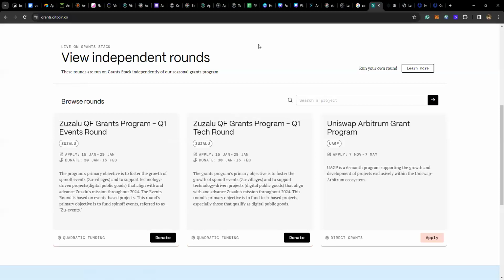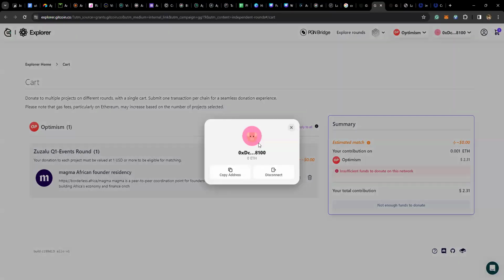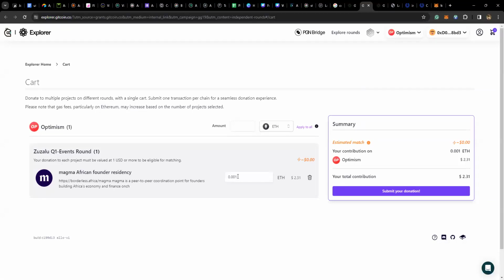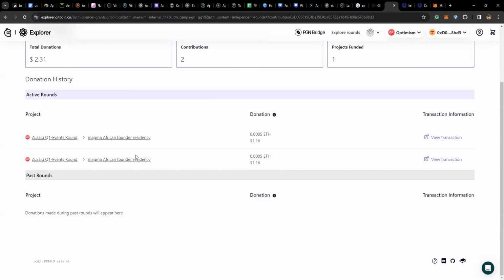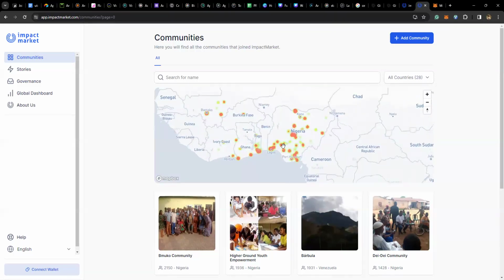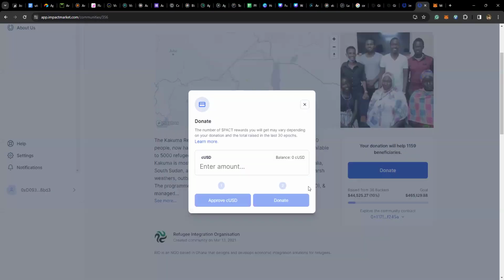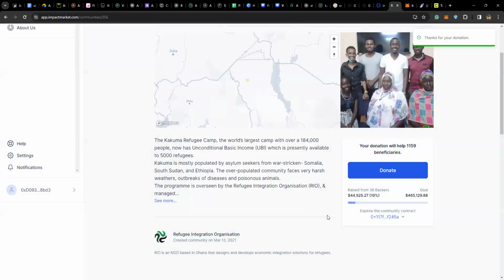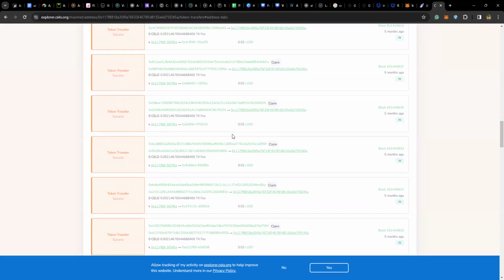Advancing Ocean Conservation with Web 3 Technology (Day 4)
Aquaworld Community Development Initiative Youth Leadership Series

Topic: Advancing Ocean Conservation with Web 3 Technology
Trainer: Oluwafemi Bayejo
Date: Jan 26th, 27th, Feb 2nd and 3rd.